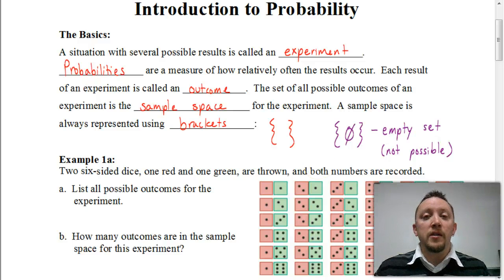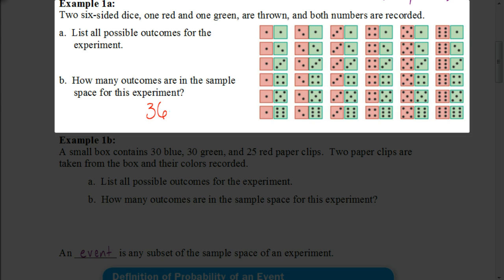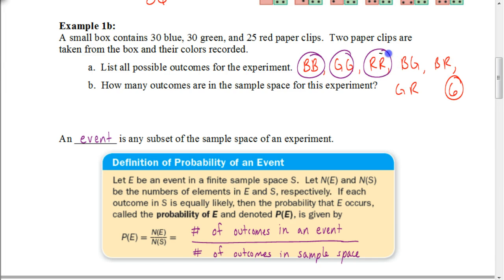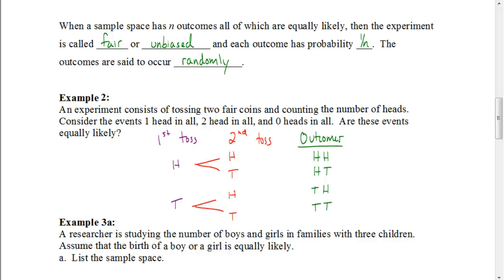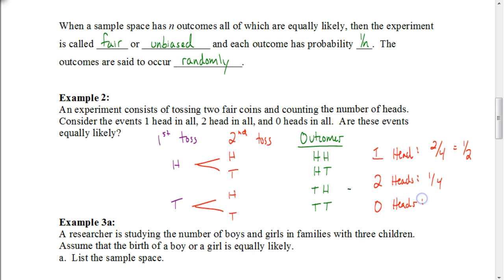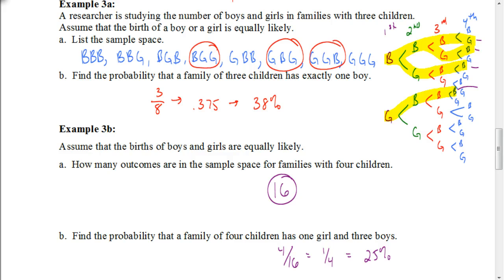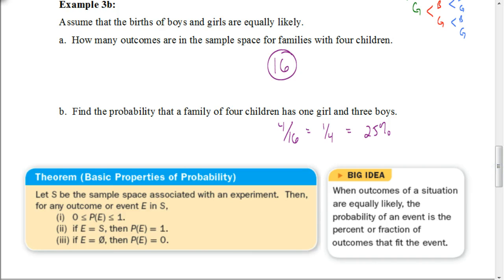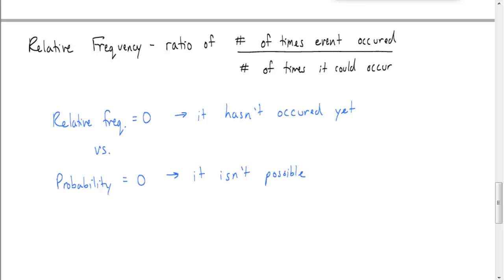Lesson 6.1 Introduction to Probability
In this video we start a new unit dealing with probability.  To make sure we start with a good foundation, we start with some basic terminology and concepts.